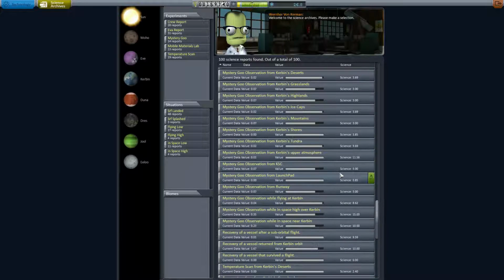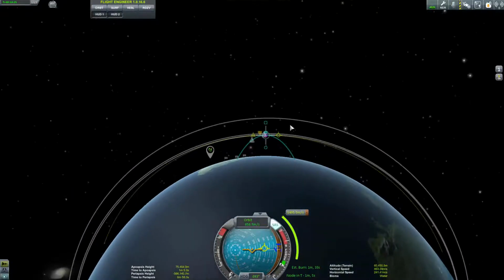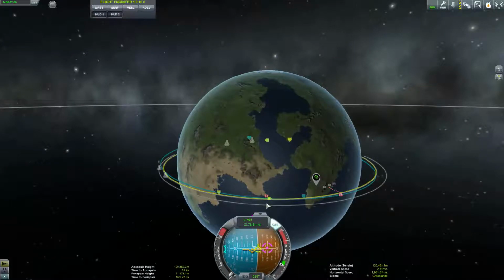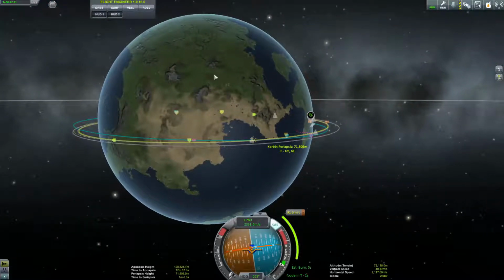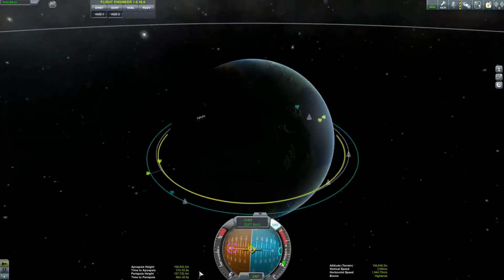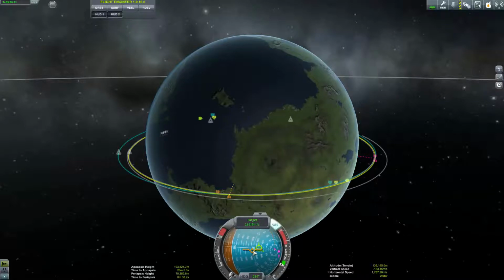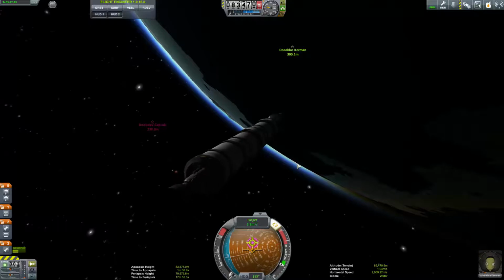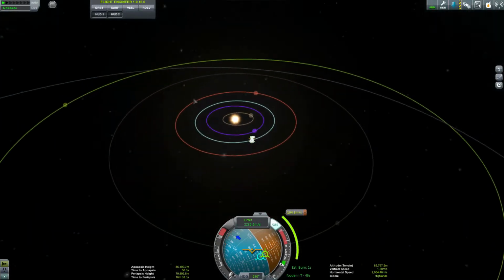Inzainia Plays: Kerbal Space Program Ep 9 (Trapped In Space: The Rescue)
In this episode we will: accept 2 rescue missions, and off camera while trying to test one, I get Jeb stuck in space also.. You wont believe how! So we build a rescue vessel and head into space to save them! Cross yer fingers!